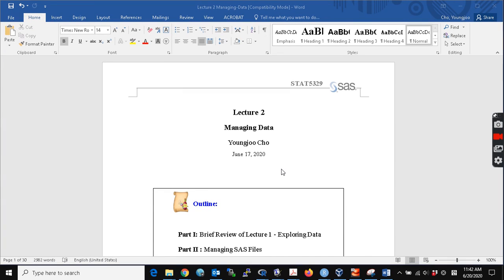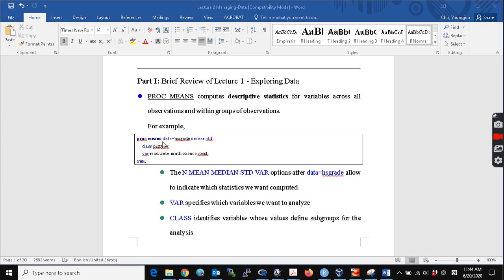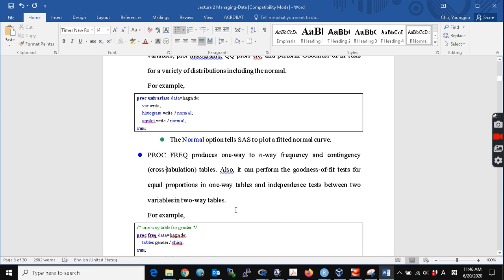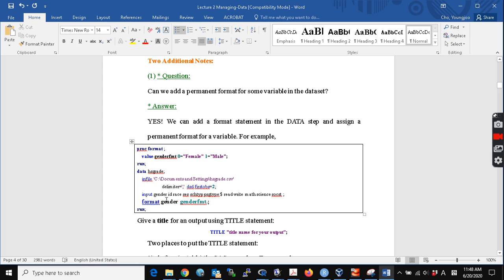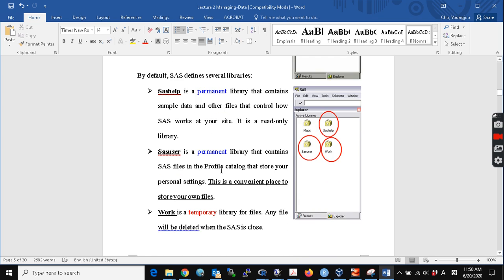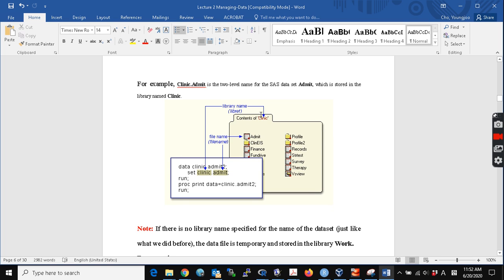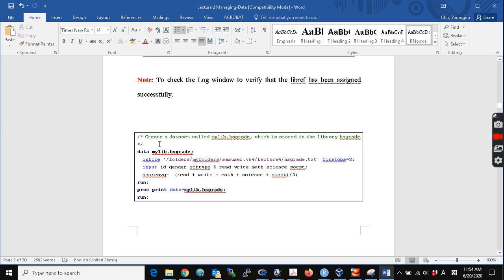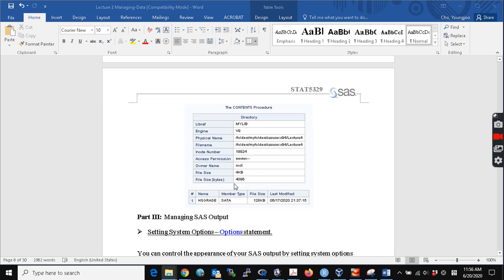Managing variable 2